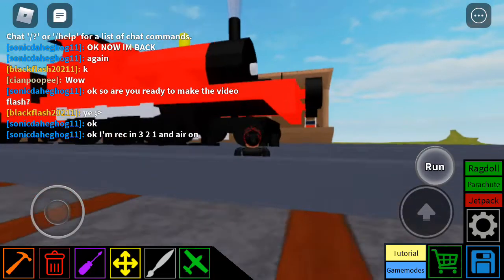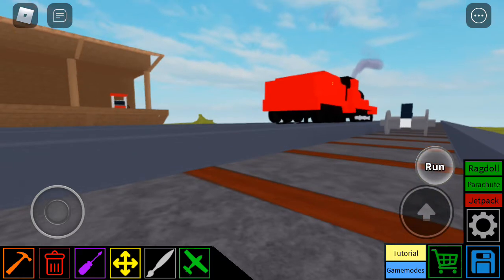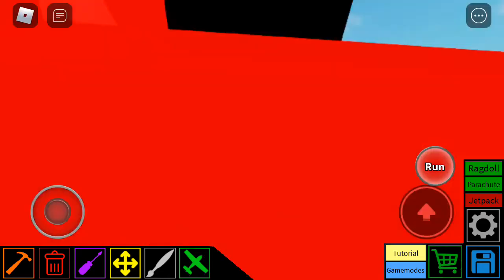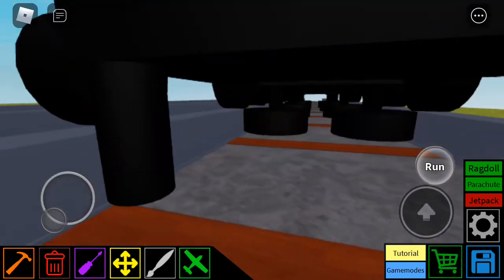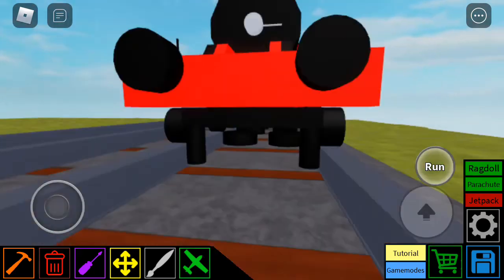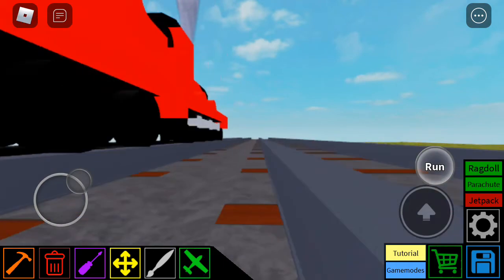plane crazy:james the red engine